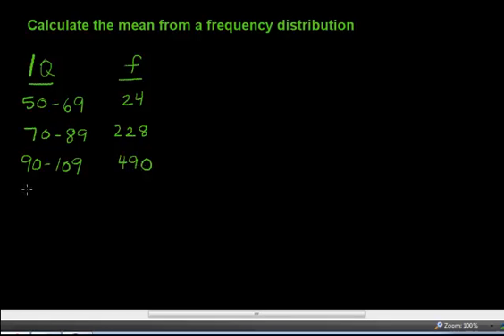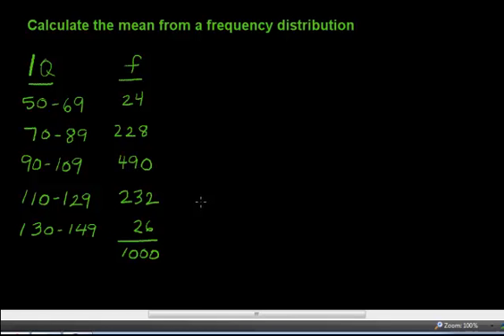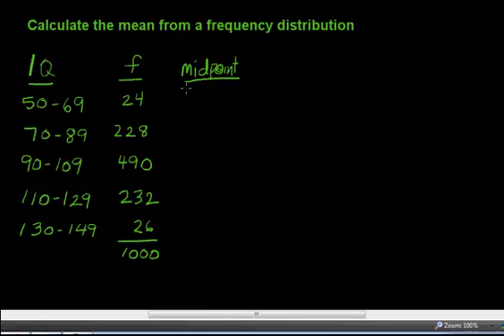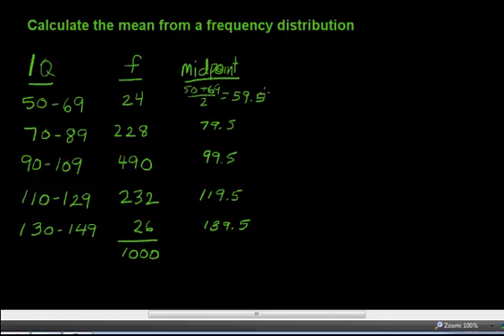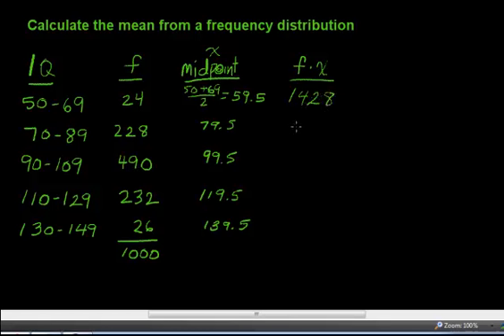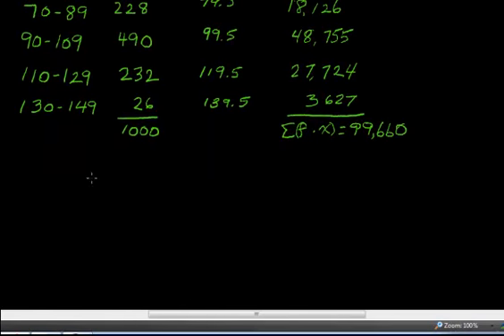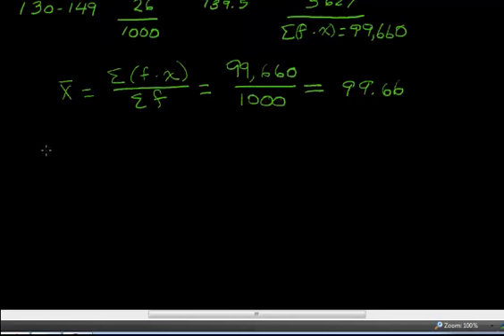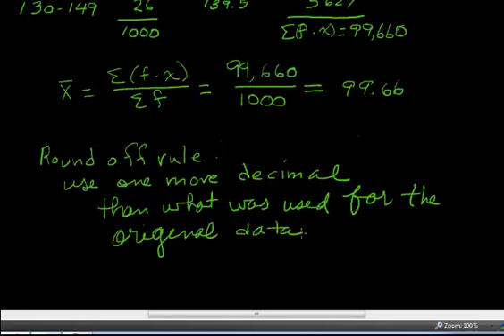Mean from a Frequency Dist.mp4